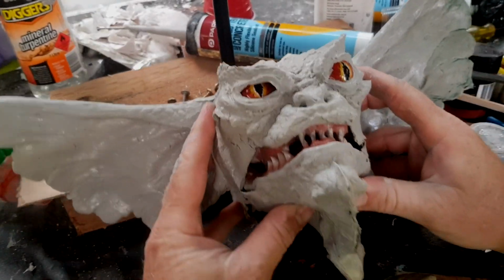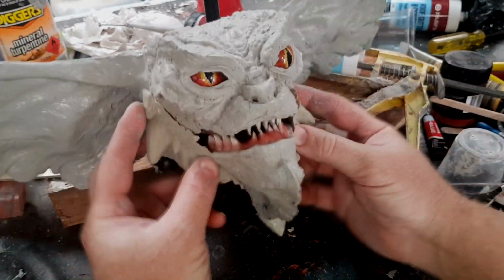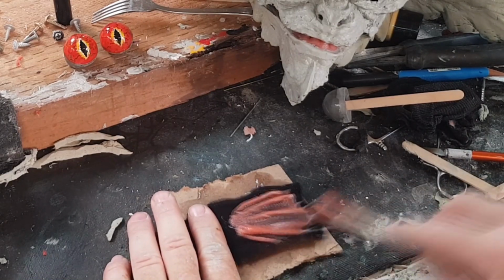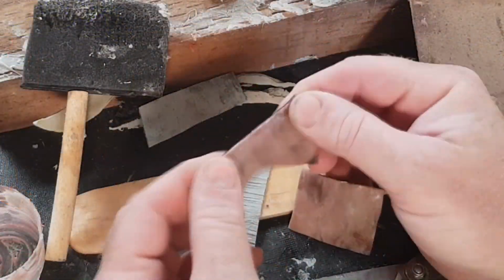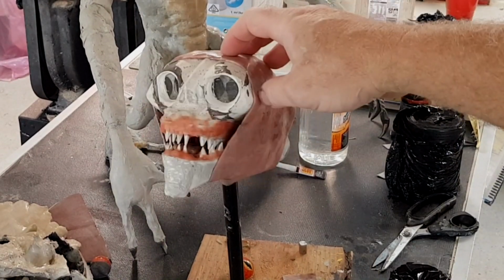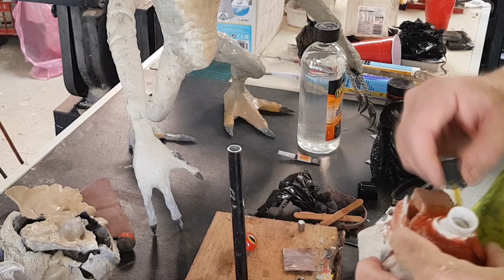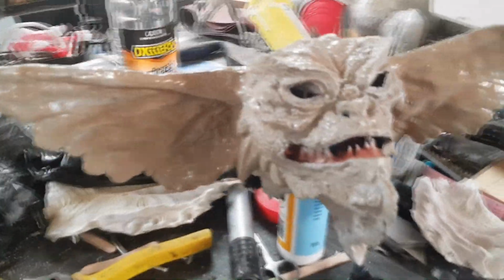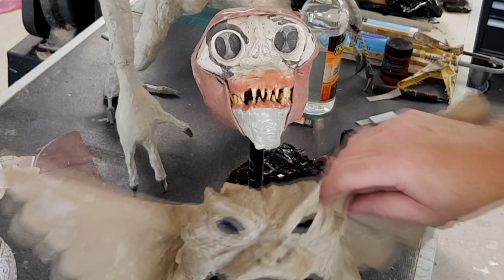Gremlins Build Part 10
It's been a while between episodes, but this time I'm continuing to work on the head in particular the mouth both inside and out.
At different stages we will upload additional content to our members page which you can access FOR FREE here.
Project Time Index
0:00 - Intro
0:25 - Face Horns
1:25 - Back of Head
1:50 - Head Comparison
1:59 - The test Piece
2:32 - Jaw Trim
3:17 - Test piece Sorted
4:00 - Inside Jaw
4:10 - Test Fit
4:50 - Teeth Painting
5:38 - First base Paint
5:58 - Fitting the underskin
7:05 - Finalising the mouth
8:49 - Description and Outtro